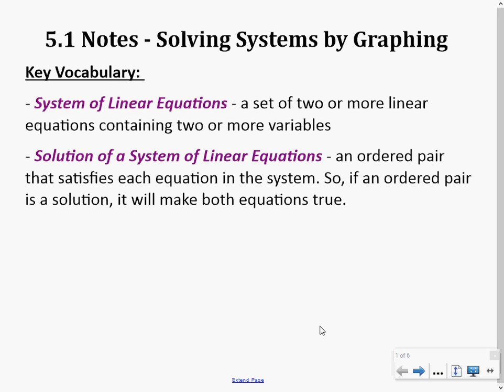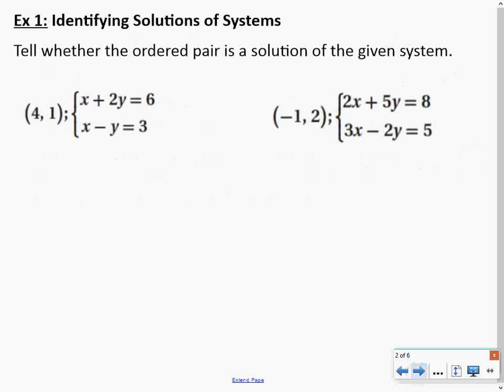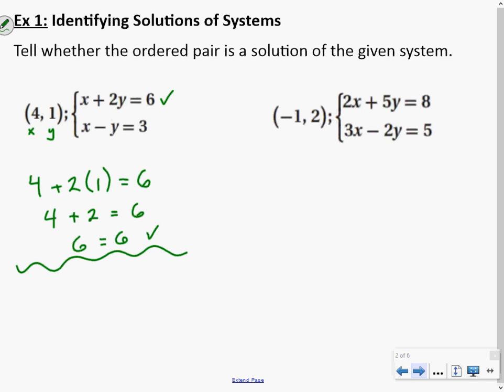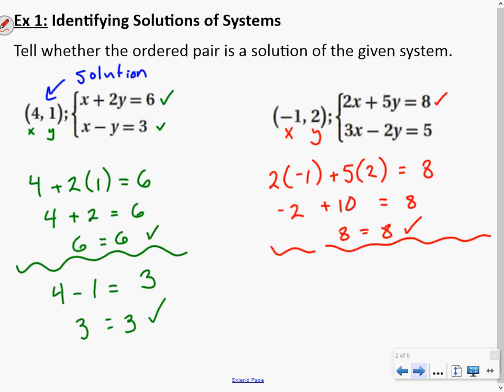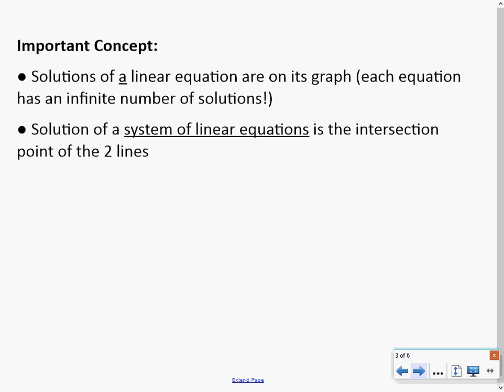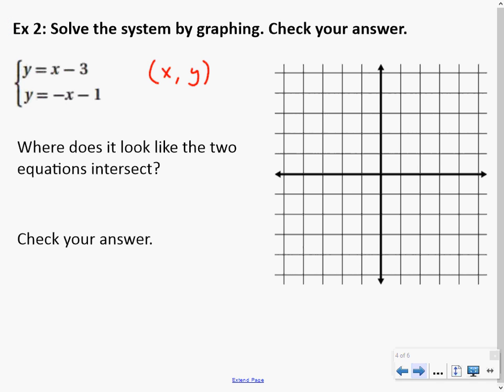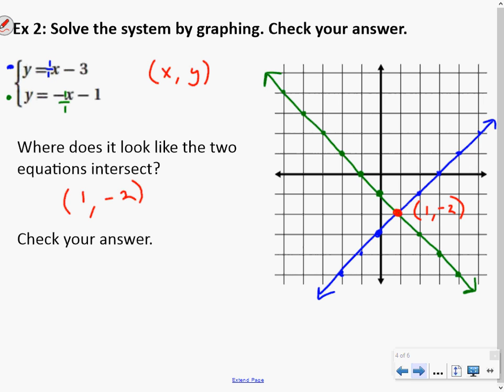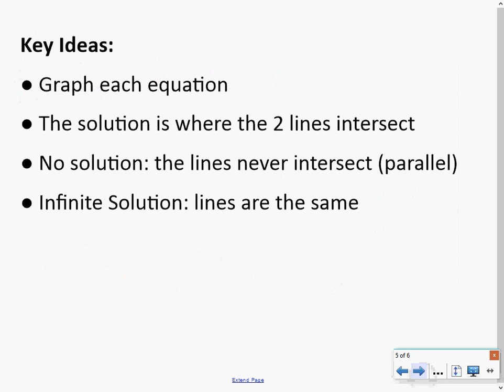5.1 - Solving Systems of Equations by Graphing